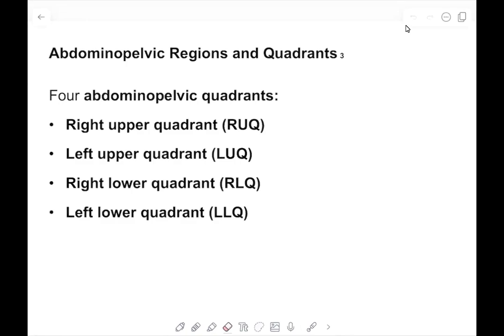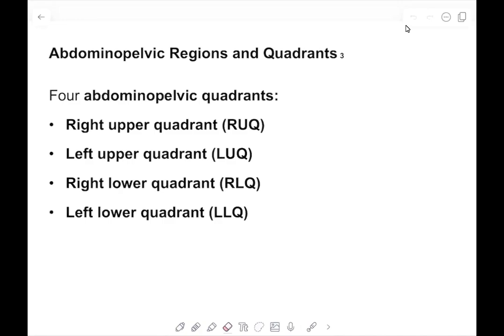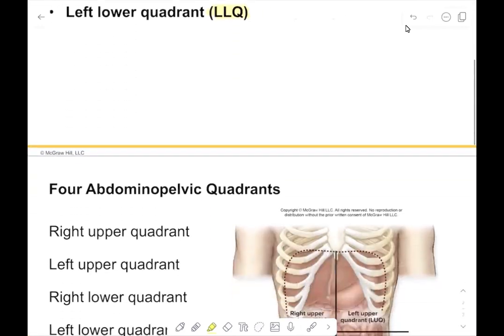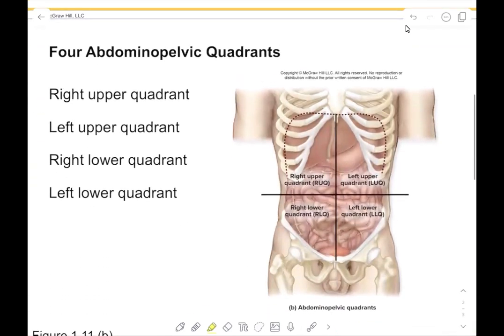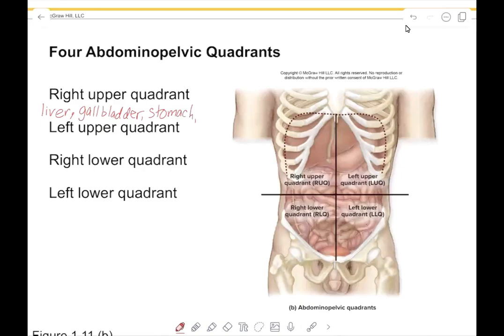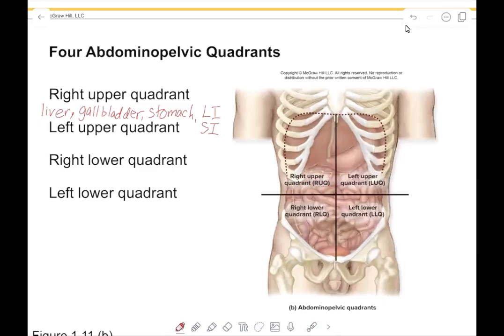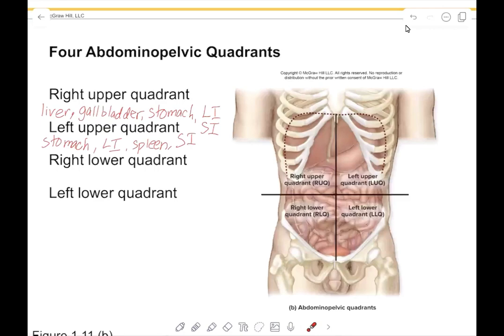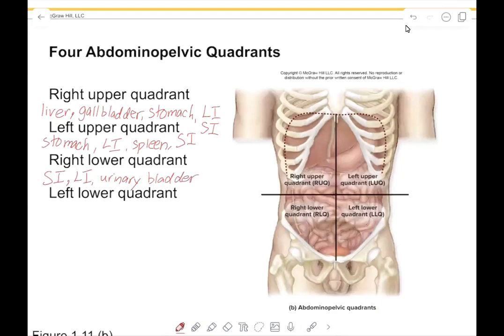6 Abdominopelvic Quadrants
6   Abdominopelvic Quadrants